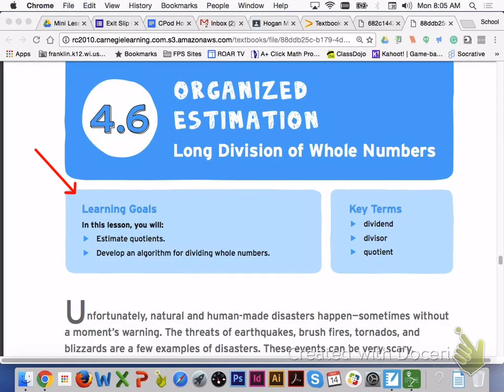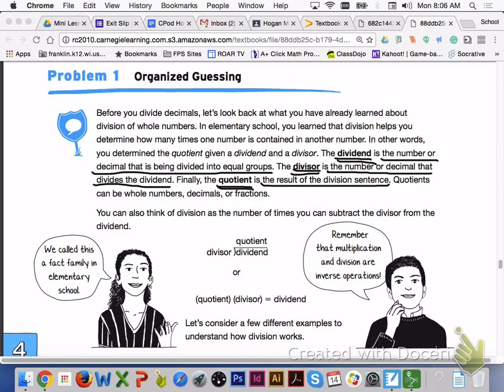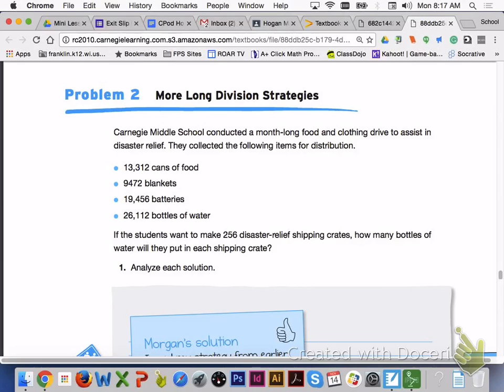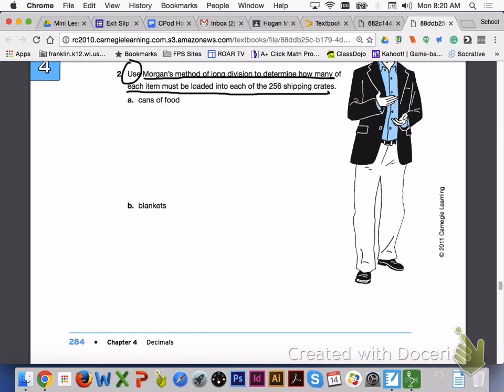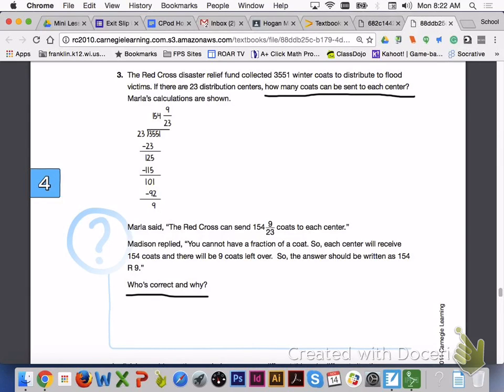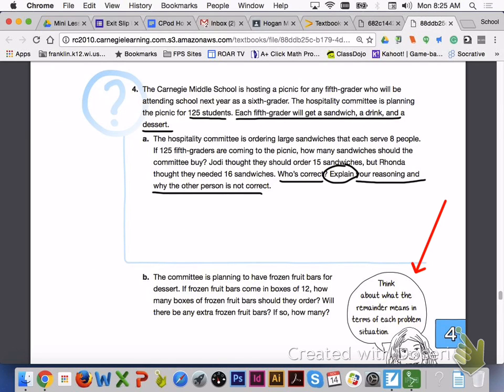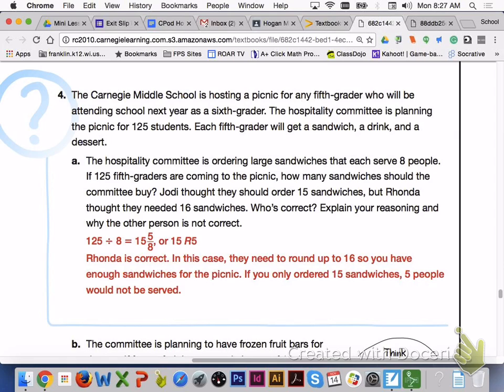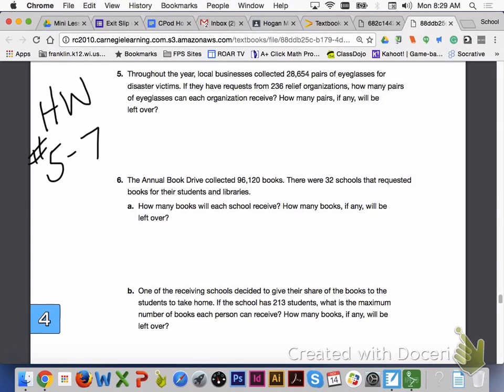Long Division of Whole Numbers